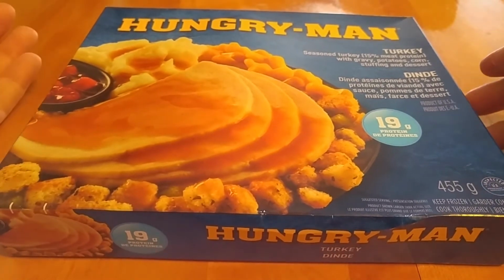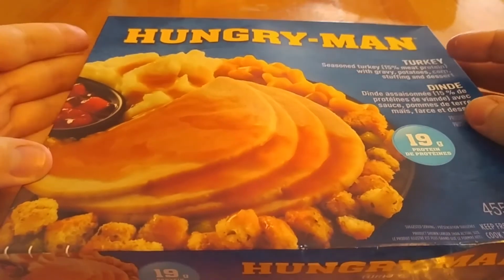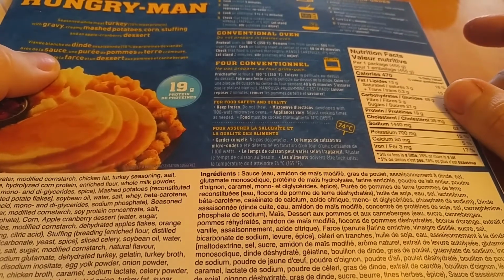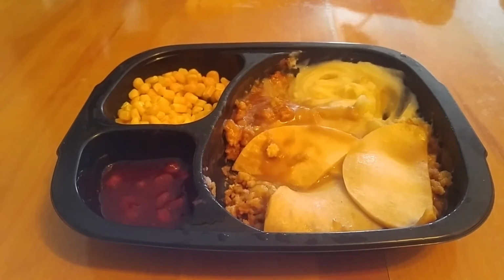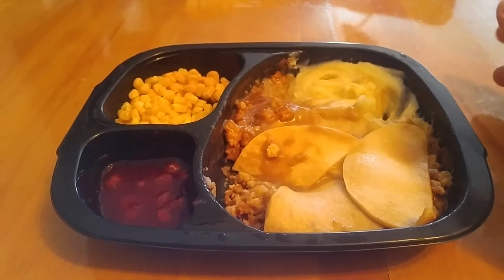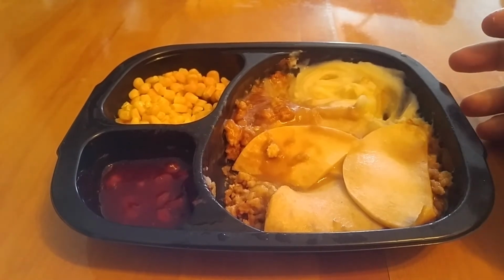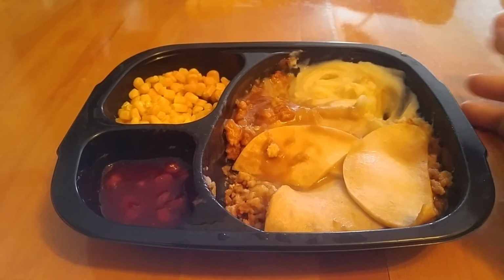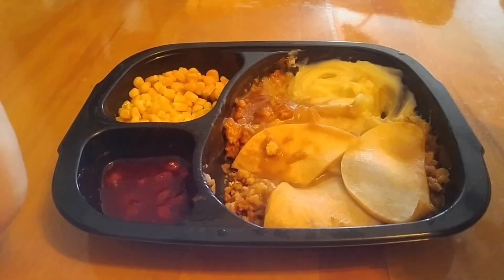Lee's Frozen Food Review: Hungry-Man Turkey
Pretty sure this is the first kind of TV dinner I ever had. It's an old menu item but holds up reasonably well. Or maybe I just need to become more fussy.

If you have recommendations, I'm open to them (reminder that I'm in Eastern Canada so I'm limited to items available here for now).